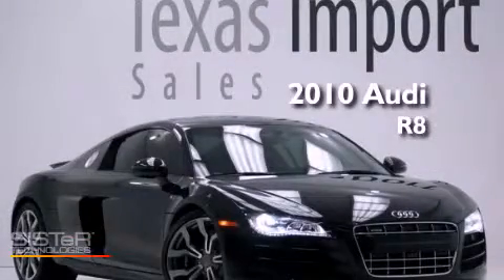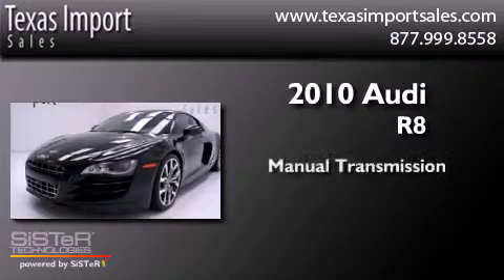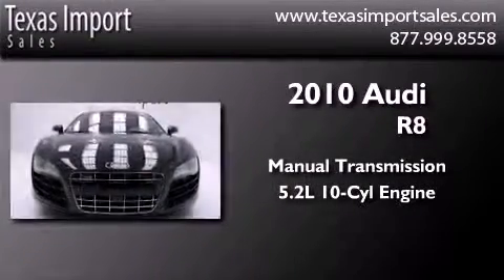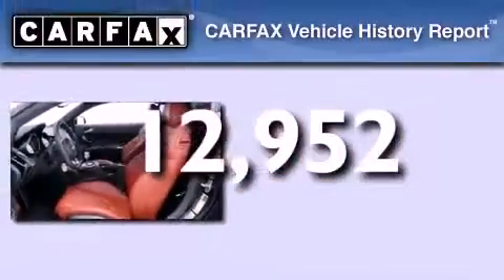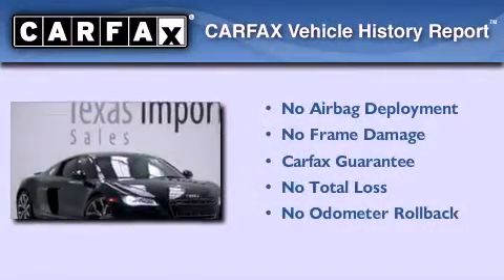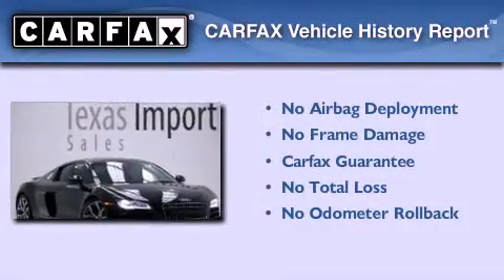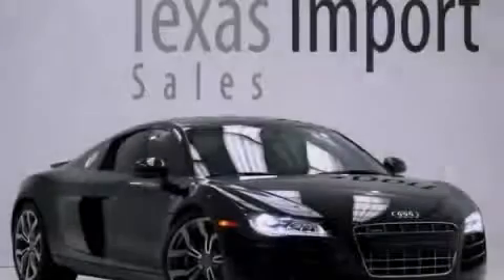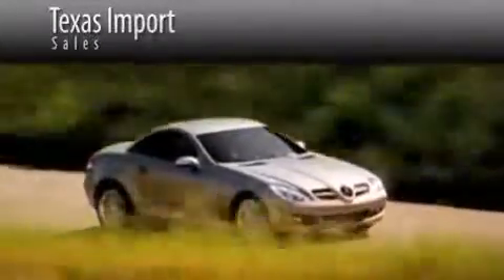2010 Audi R8 Dallas TX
Year : 2010
 Make : Audi
 Model : R8
 Engine : 5.2L FSI V10 engine
 Trans . : Manual
 Exterior : Black
 Miles : 12,952
 Interior : Brown
 Stock : 3535

 2010 Audi R8 Dallas TX